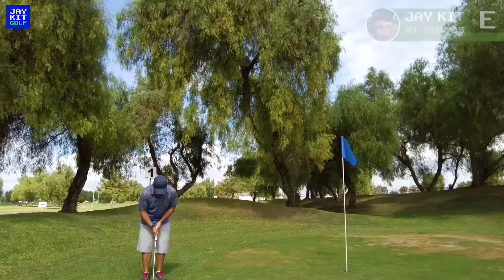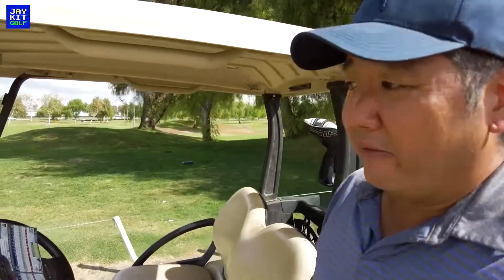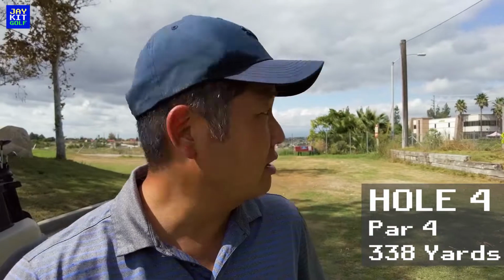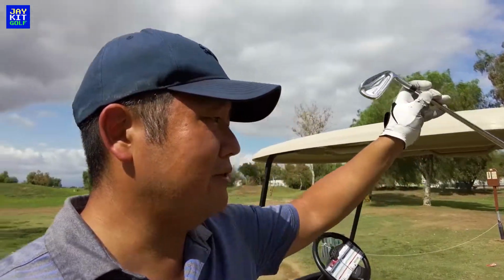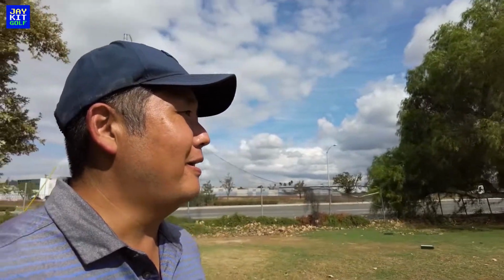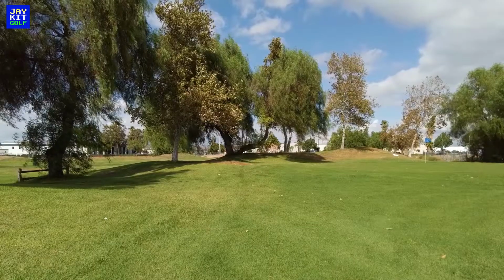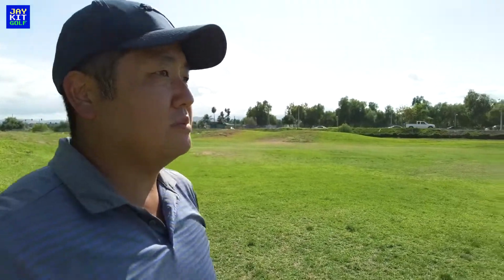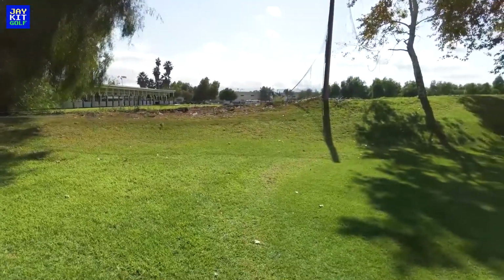My Golf Journey to Pro - Day 1: 9 Holes with Shot Tracers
My Road to Pro, Day 1. 9 Holes with shot tracers.

Hi, my name is Jay and I'm a 41 year old part time golfer with full time ambitions! I have the goal of playing on the senior tour or even some local pro events when my game is good enough. I wanted to record videos of my rounds to track my progress and figured, maybe somebody out there may find them educational or entertaining.